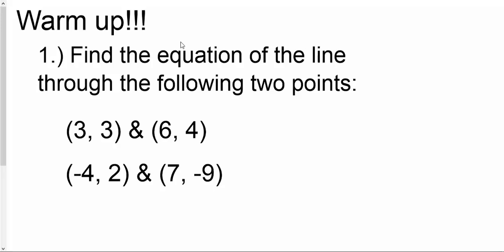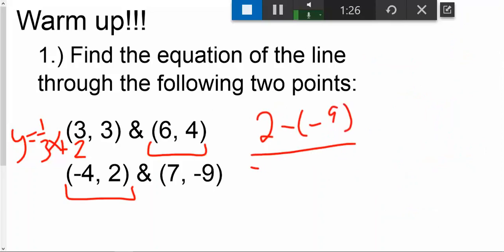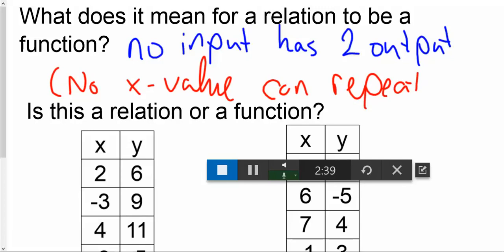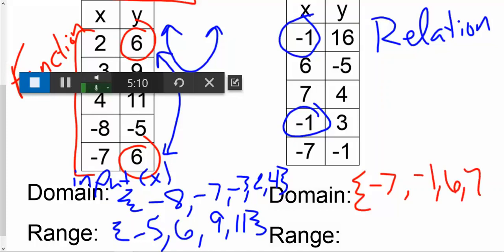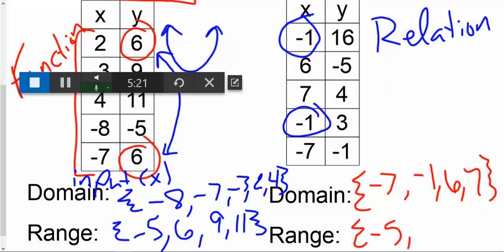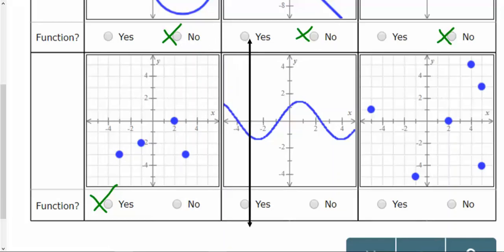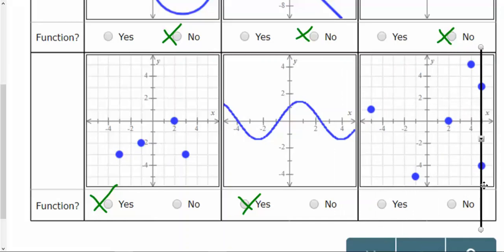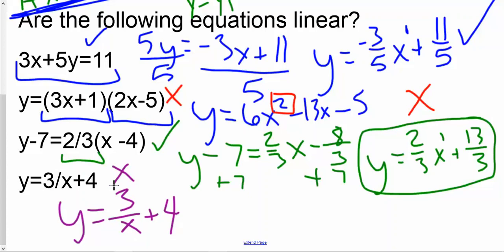D8 Determining if a relation is a function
Determining if a relation is a function. Sorry for the time bar in the middle!